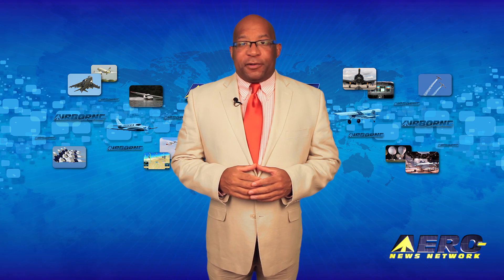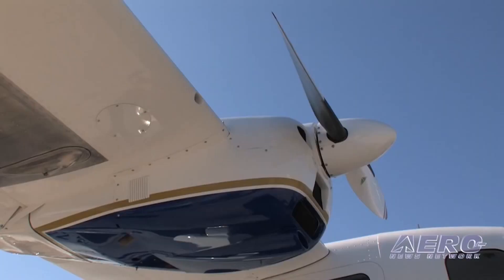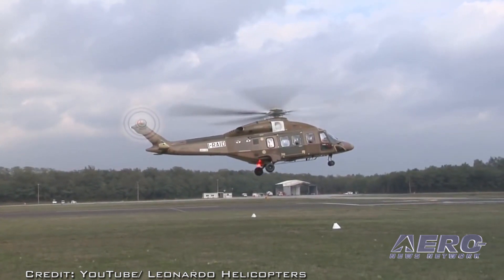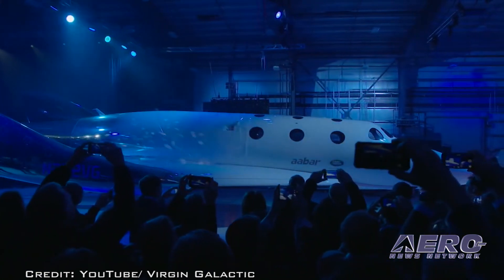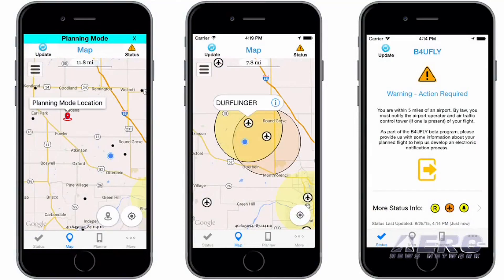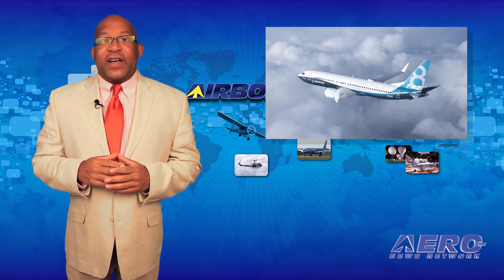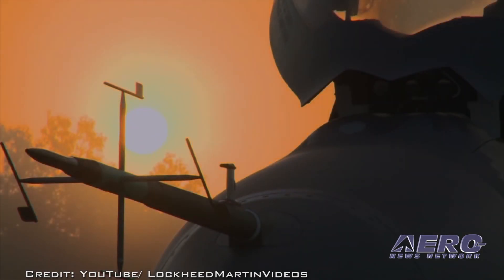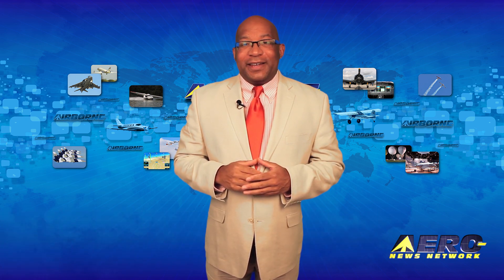Airborne 07.13.16: Tecnam T2006A, AW189 Full Ice Protection, VSS Unity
Also: F-35 Deal?, AUVSI's Brian Wynne, Predator C Avenger, Donghai Airlines, MUOS-5, Spirit AeroSystems, Eurofighter Typhoon

Tecnam has handed over three P2006T aircraft ... designated T2006A ... to the head of the Italian Air Force flight training command at a delivery ceremony held at Tecnam’s Capua production facility. The three aircraft will now enter service at Latina Air Base as part of Italian Air Force’s new Integrated Training System, which includes the delivery of not only the aircraft, but also a flight simulator, a training package for pilots and technicians and maintenance assistance for a contract period of 3 years and 3,600 flight hours in total. AgustaWestland has announced their AW189 helicopter is now fully compliant with the latest requirements of the oil and gas producers’ helicopter operations guidelines. This announcement comes in the wake of the European Aviation Safety Agency’s certification of the aircraft’s full ice protection system. The EASA certification comes after three years of flight trials in Northern Europe and North America, during the winter months, and includes electrically heated main and tail rotor blades, heated windscreens and an ice detection system. According to Virgin Galactic, the replacement suborbital spacecraft built by Scaled Composites for Virgin Galactic could begin flight testing as early as next month. However, powered flight of the spaceship dubbed “Unity” will likely not occur until sometime in 2017. Virgin Galactic vice president Jonathan Firth said ground testing is expected to be completed in August, at which time flight testing while attached to another aircraft will get underway. All this -- and MORE in today's episode of Airborne!!!

Airborne 07.13.16 is chock full of info in this Daily News Episode, Wednesday, July 13th, 2016... Presented by Aero-TV veteran videographer and Airborne Hosts Brianne Cross and Christopher Odom, and supported by ANN CEO/Editor-In-Chief Jim Campbell, Chief Videographer Nathan Cremisino, and Aero-Journalists Tom Patton, and Earl Downs, this episode covers:

Tecnam T2006A Twin Enters Service With Italian Air Force
EASA Certifies AW189 Full Ice Protection System
Virgin Spaceship Unity Expected To Begin Flight Test In August
Pentagon, LMC Near Deal For 160 F-35s
Classic Aero-TV: AUVSI's Brian Wynne - Reaching Out To The Rest Of The Aviation World
GA-ASI’S Predator C Avenger Receives FAA Experimental Certificate
Donghai Airlines Announces Intent To Purchase 25 737 MAX 8s, Five 787-9s
Navy MUOS-5 Satellite Transfer Maneuver Temporarily Halted
Spirit AeroSystems Upgrades Historic Plant 2
BAE Pilots Take Eurofighter Typhoon For 'Ultimate Test Drive'